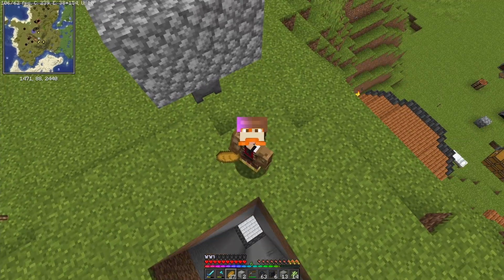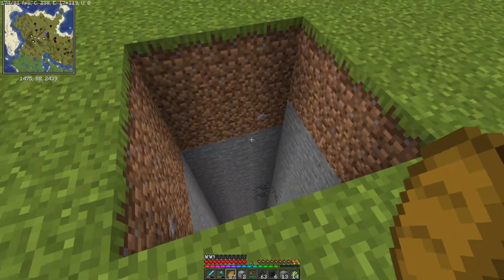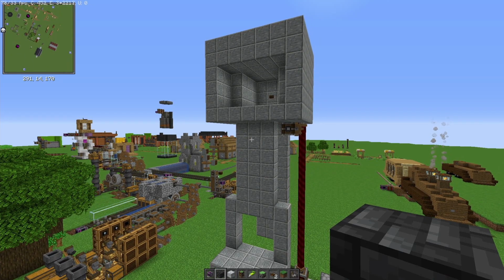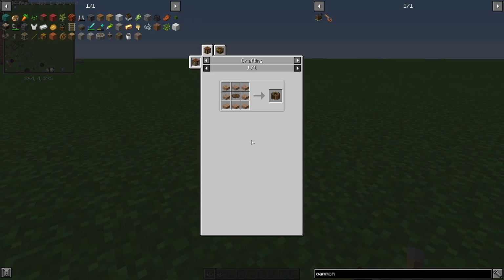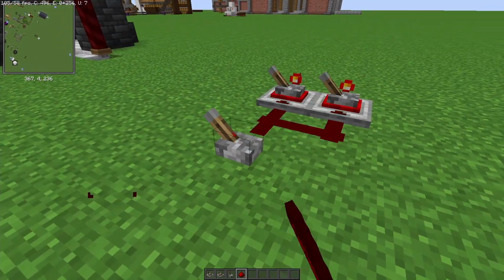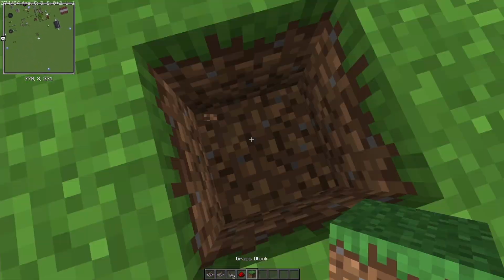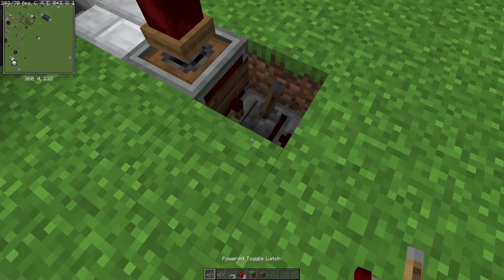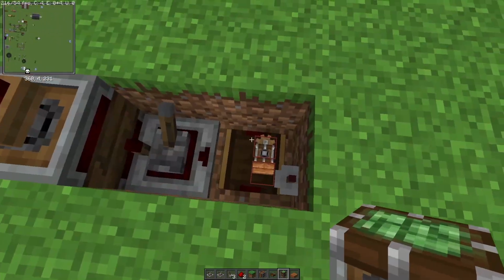Up we go! | Simple Elevator | Ep 9 | Overstressed SMP | Create Mod | Minecraft Let's Play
UP WE GOOOOOOOOOOO!!!